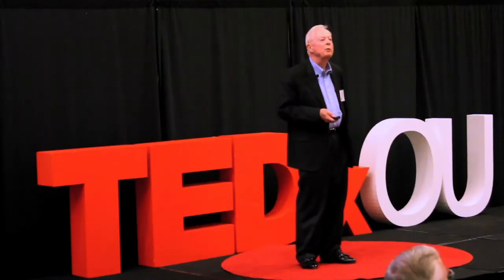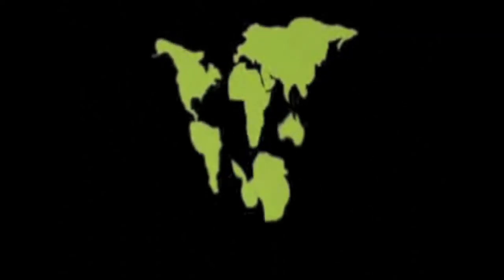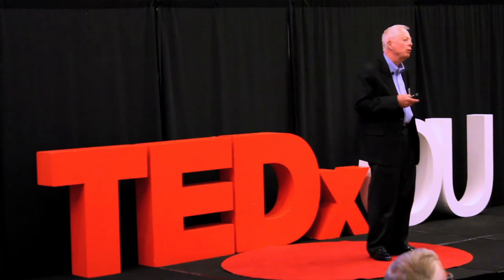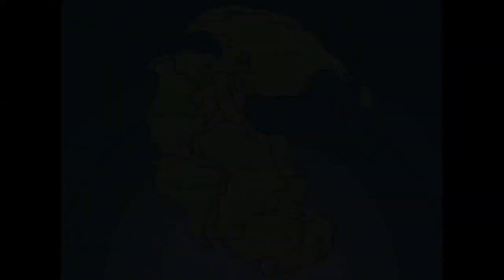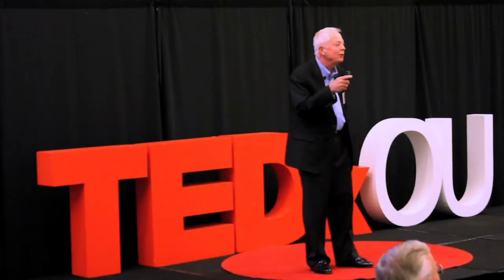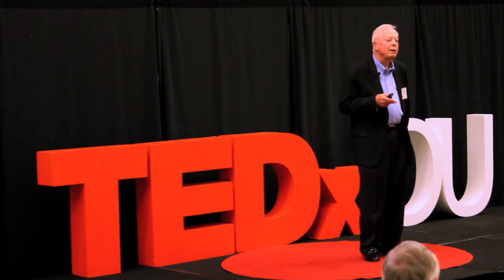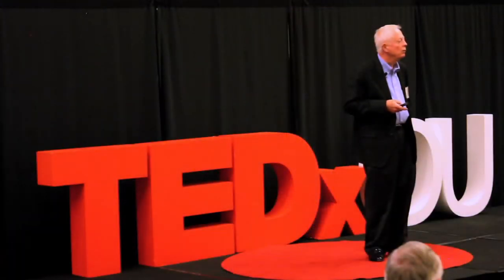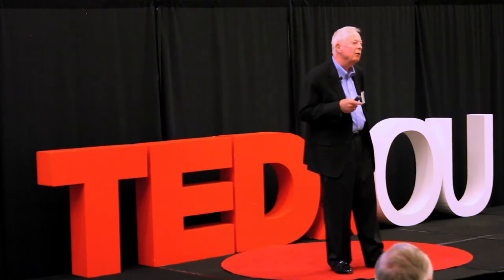The danger of fragmentation: Paul Risser at TEDxOUSalon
Dr. Paul G. Risser's primary research interests have included the study of the structure and function of grassland and forest ecosystems; environmental planning and management; landscape ecology and global change. He is the chair and chief operating officer of the University of Oklahoma Research Cabinet. Previously Risser was the chief executive officer (Chancellor) for The Oklahoma State System of Higher Education. Before assuming the Oklahoma Chancellor position, Risser was President of Oregon State University, as well as President of Miami University, Oxford, Ohio.